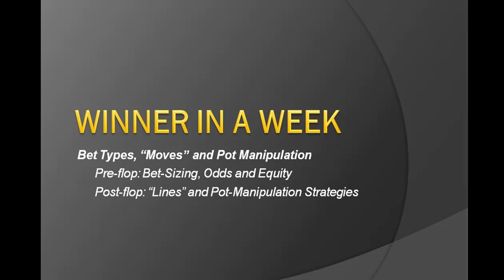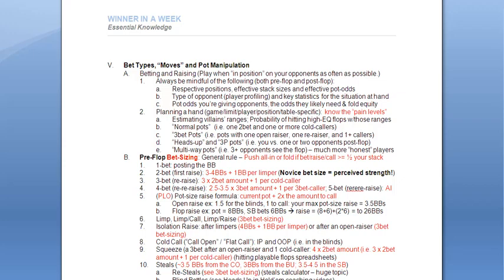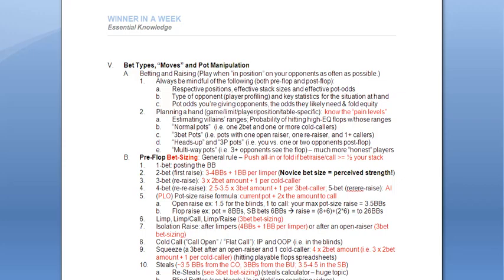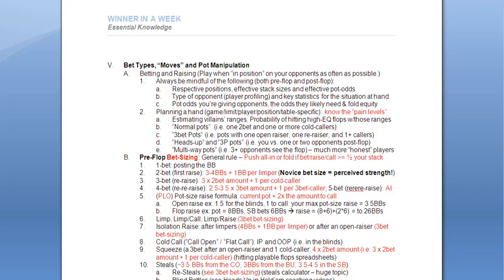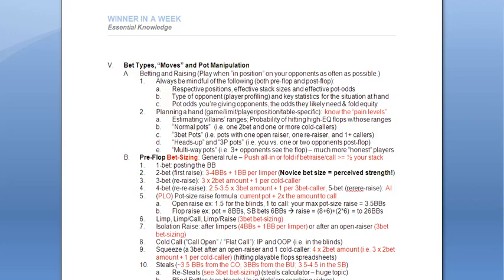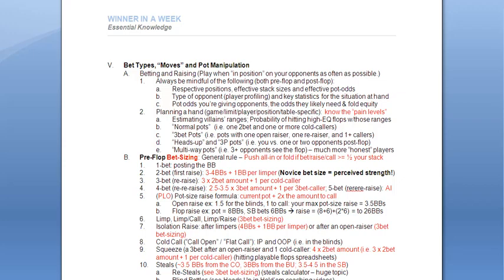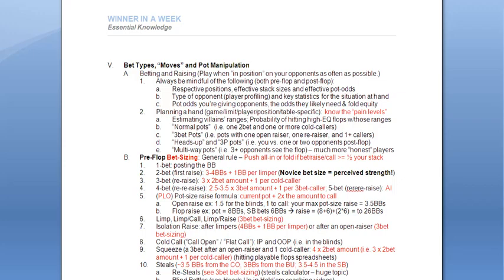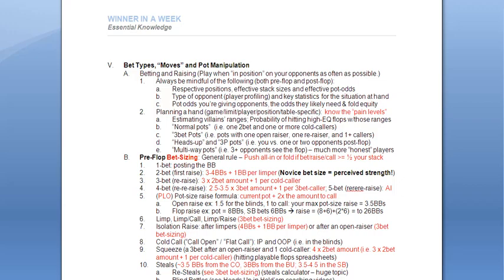Poker Betting Strategy, Bet Types, Moves, Lines and Pot Manipulation EPK 031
Get the Poker Bet Sizing Calculator for 2bets, 3bets, 4bets, 5bets and going all-in with the respective fold equity you'll need when making the bet as a pure bluff.

- Tournaments: SnGs, DoNs and MTTs Especially in Texas Holdem
-- Sit-and-go tournaments: phases, stats and ranges (brief double-or-nothing overview)